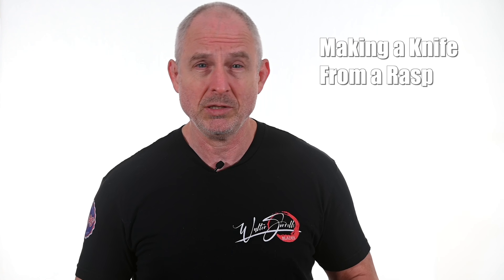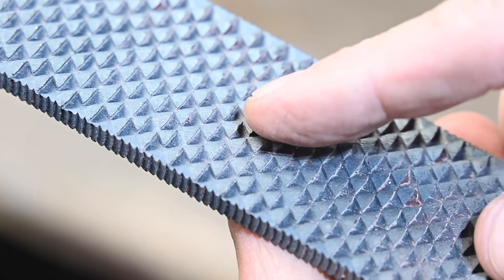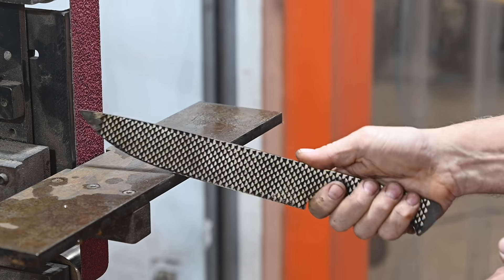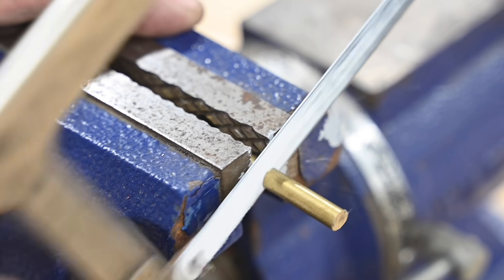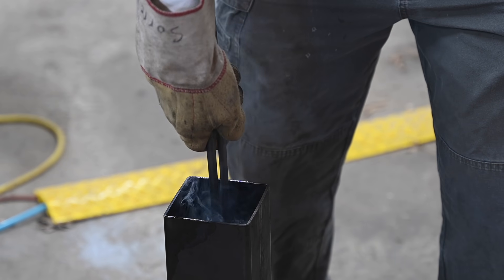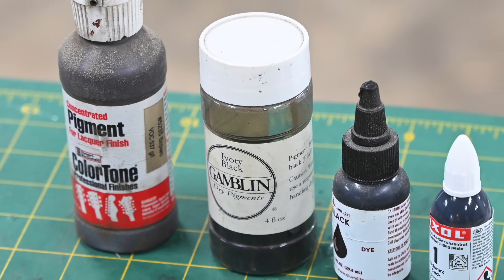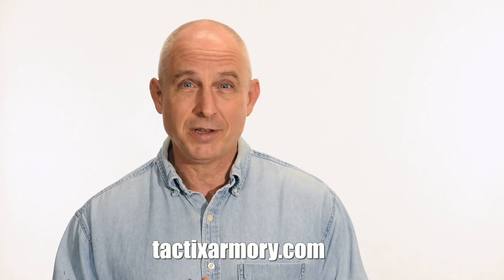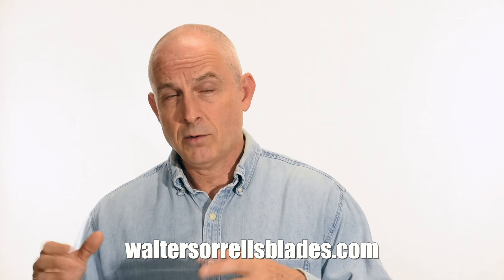Turn a Farrier's Rasp Into a Knife! - Pops Knife-Making Project of the Month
Watch a knife maker transform trash into treasure as he takes a farrier's rasp and turns it into an amazing camp knife, suitable for chopping kindling, clearing brush, splitting wood and other tasks for the hiker, camper and hunter.  The techniques shown in this month's "Pop's Knife Making Project of the Month" can be used to turn any file or rasp into an awesome blade.  Shows grinding, heat treating, handle making, etc.